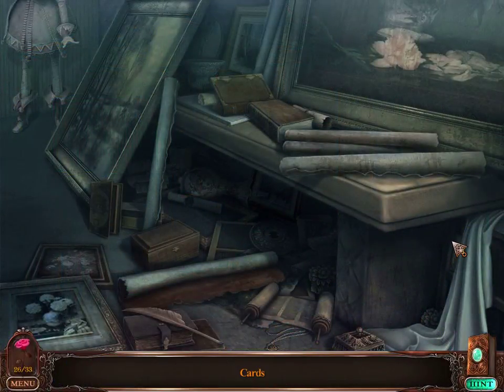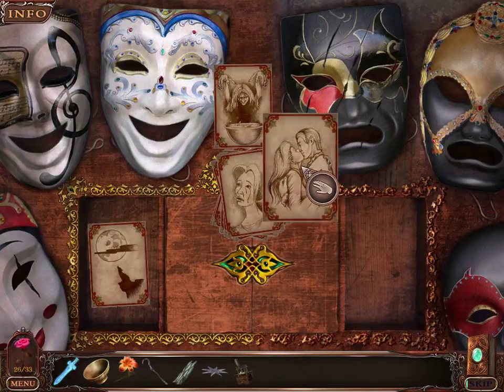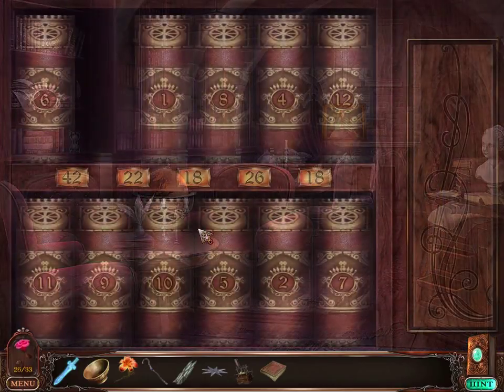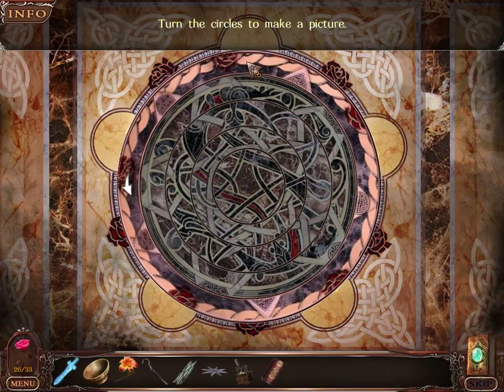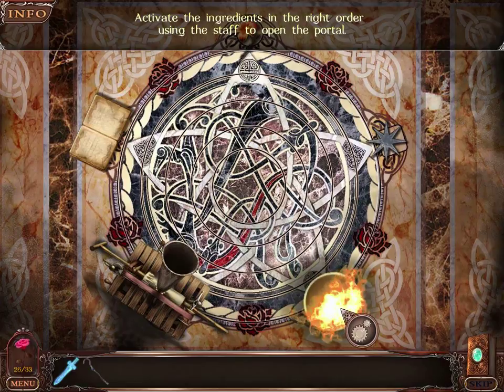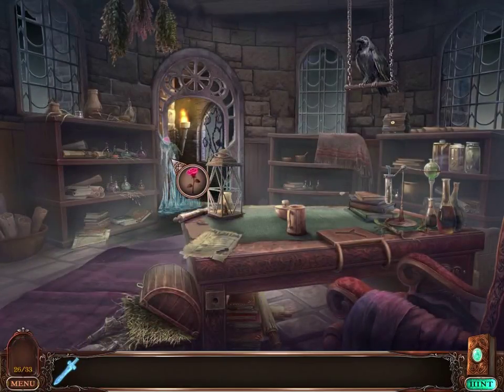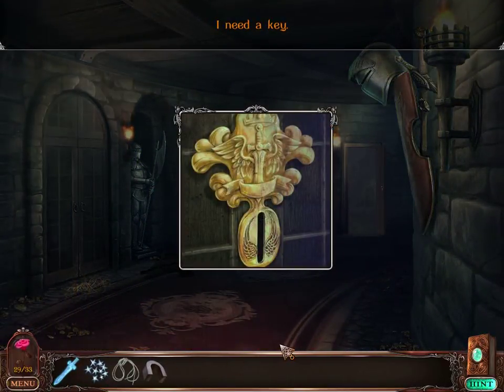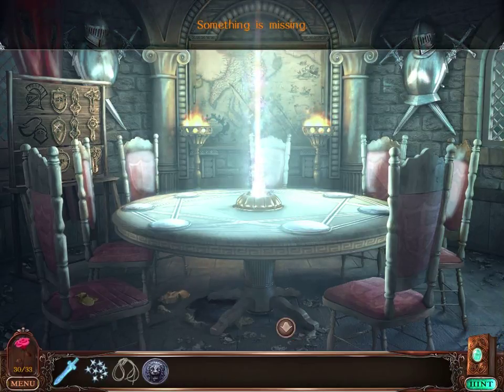Love Chronicles: The Sword and the Rose (Part 10): Building the Portal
Part 10 of 12, of a walkthrough for "Love Chronicles: The Sword and the Rose". In this part, the Prince solves puzzles in the library and playroom. He now has all the items needed to build the portal, and he does so. The portal transports him to the tower area.